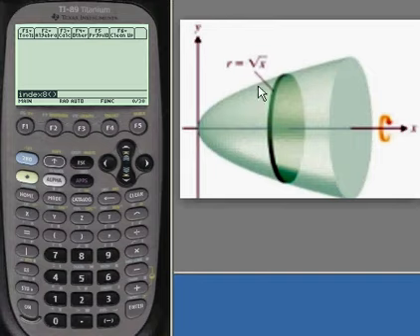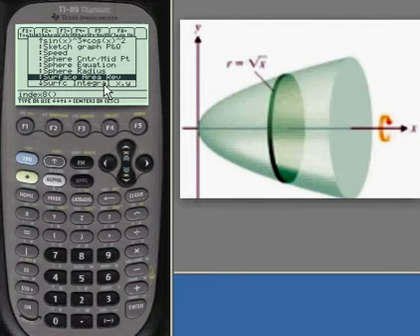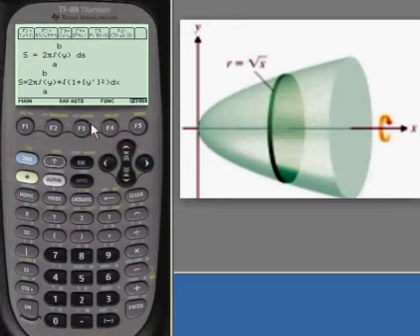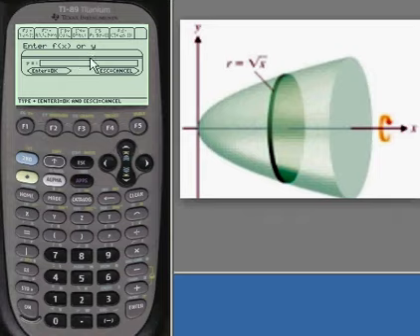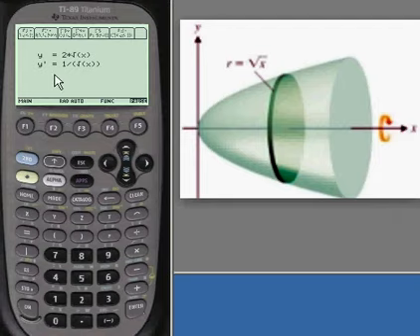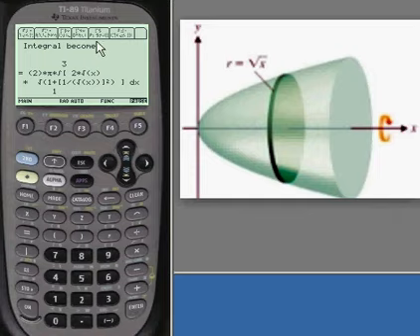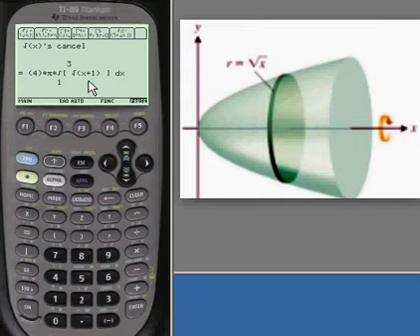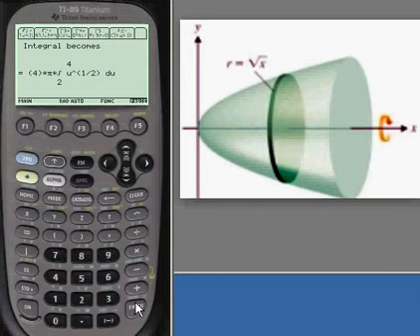Surface Area of Revolution Calculator, About the x axis, y = 2*sqrt(x), x= 1 to 3